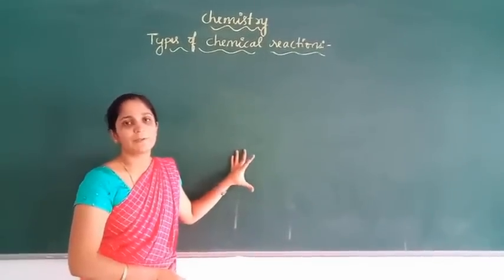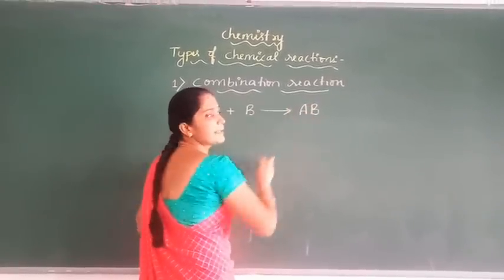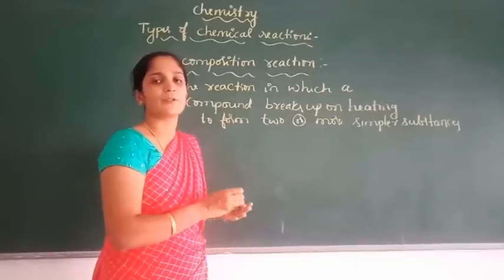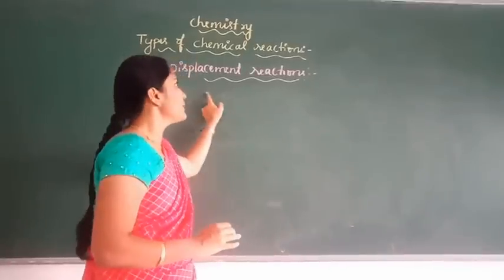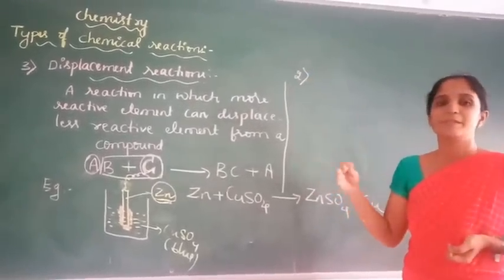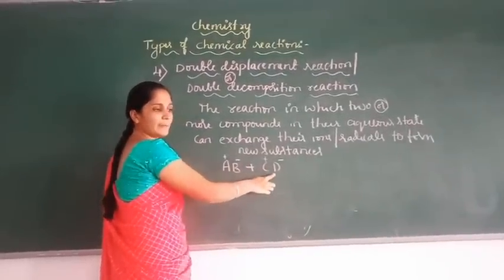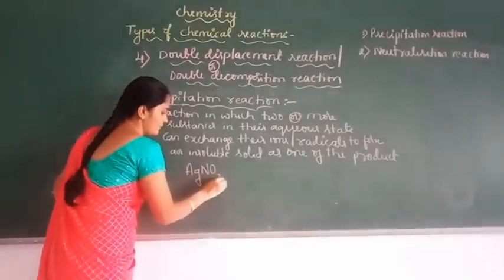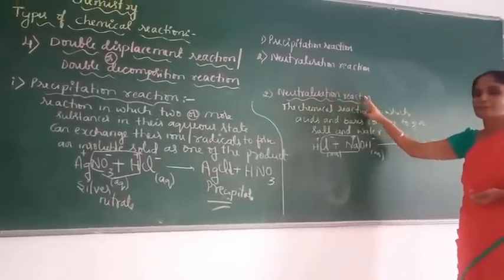5 - Chemistry 11.09.2020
Mrs. Shashikala
Chemistry Lecturer
Subject - Chemistry
Topic - Basics of Chemistry